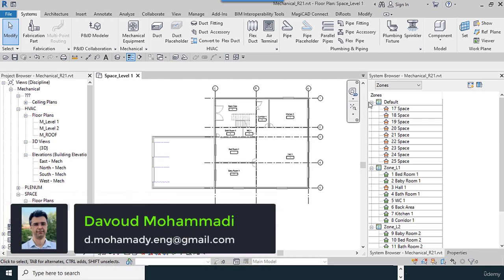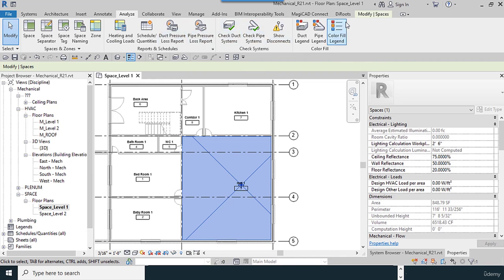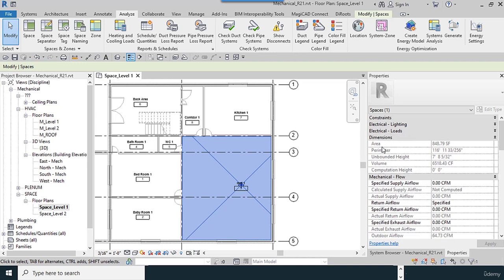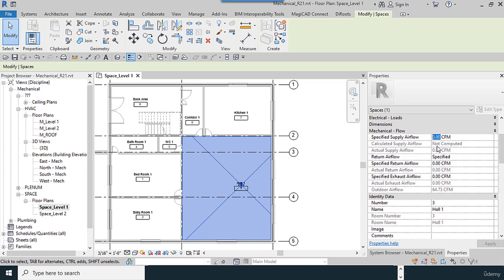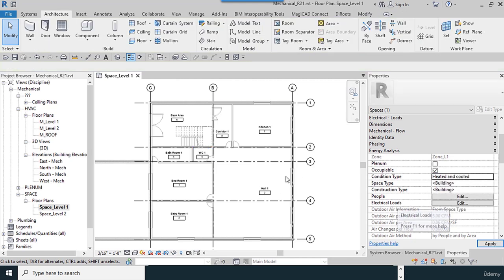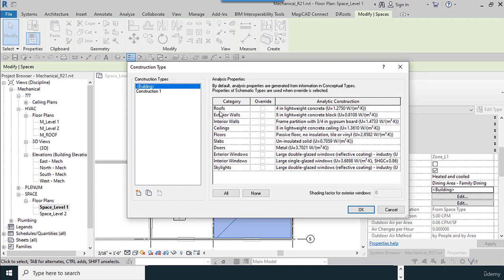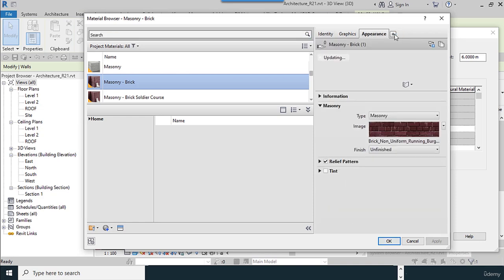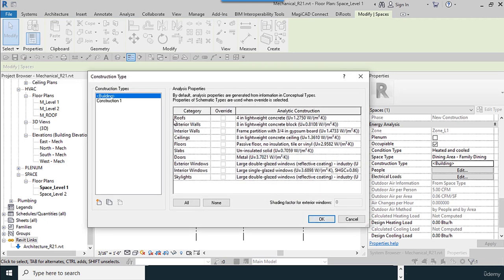13. How to Heating and Cooling Load (1)